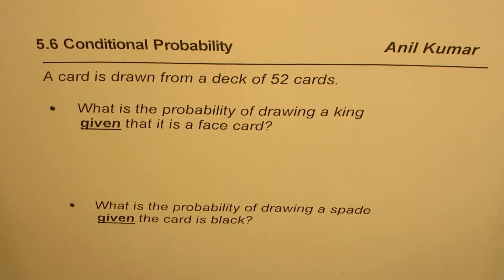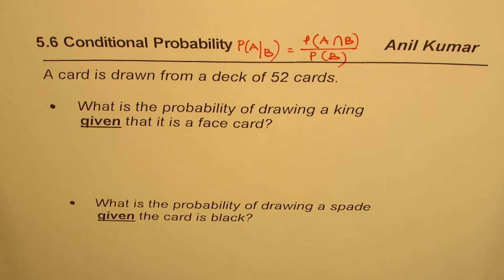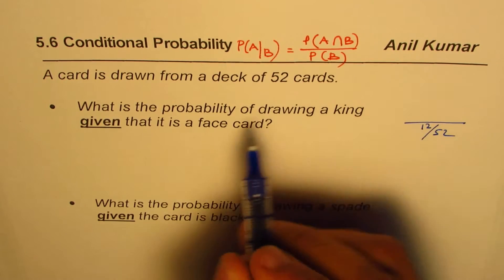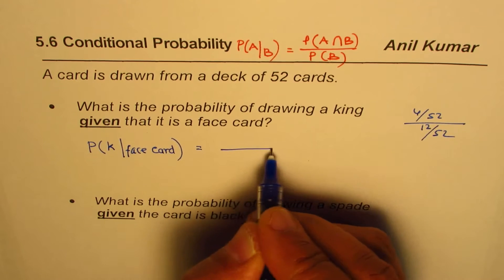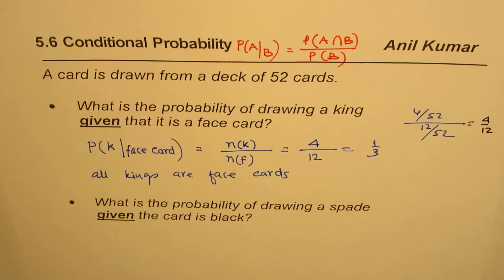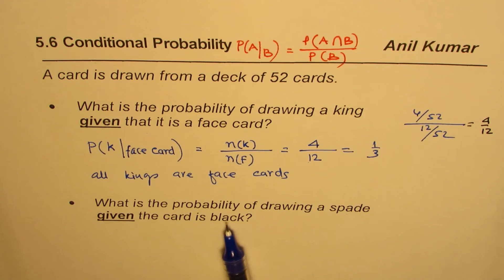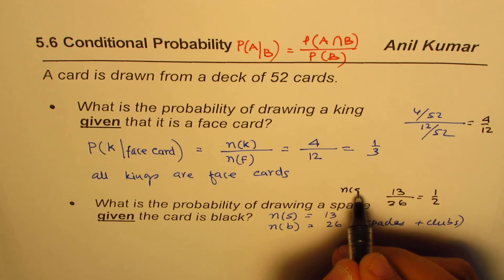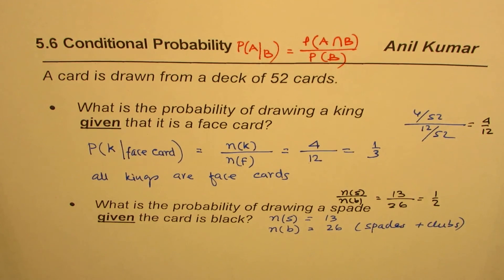Understand Simple Logical Solution to Conditional Probability Question